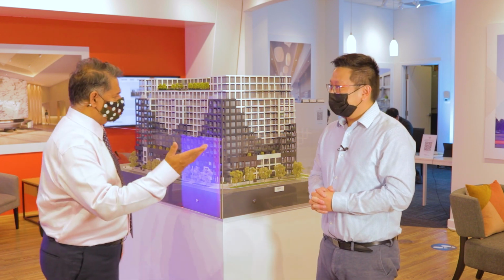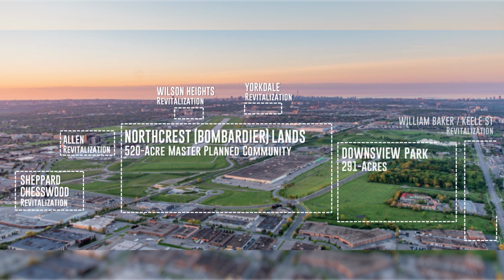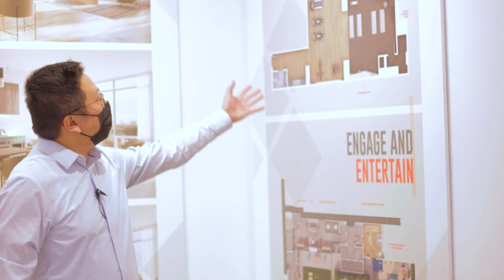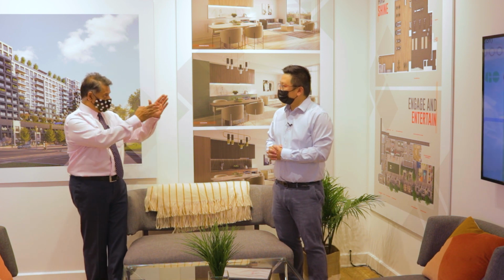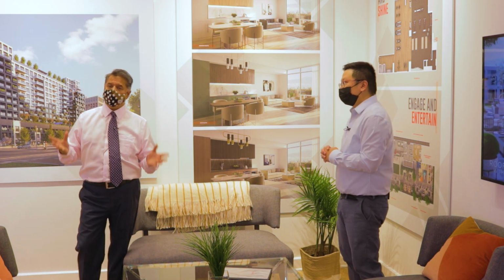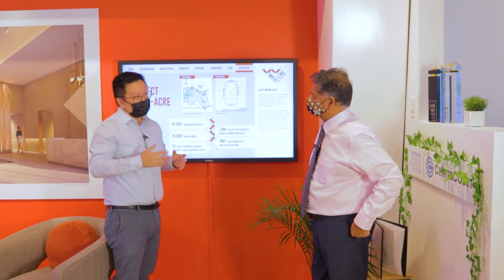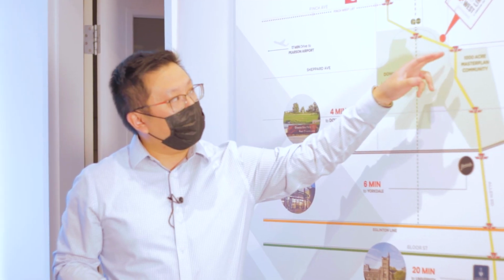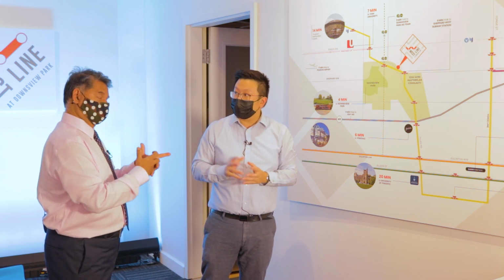2021-Oct-21 - Jay Banerjei and Norris Lee at West Line Condos Sales Center